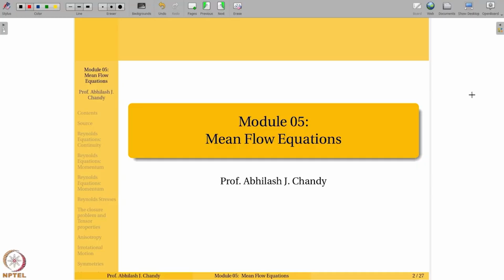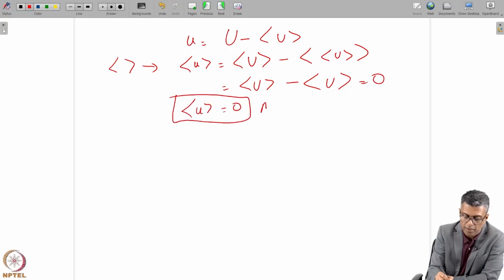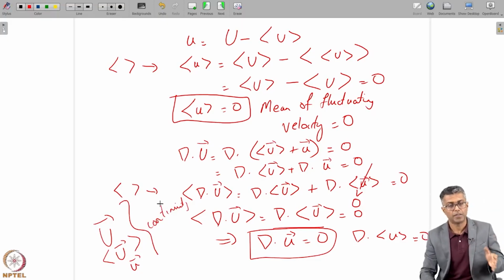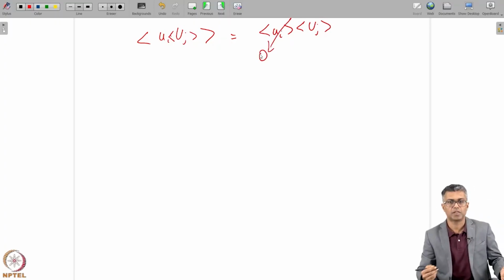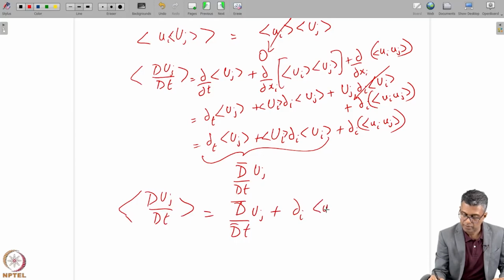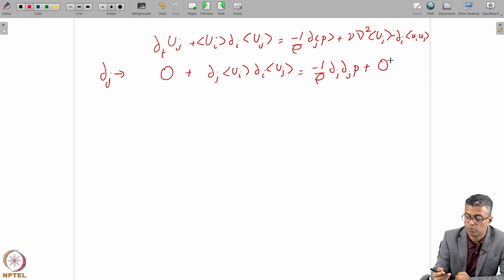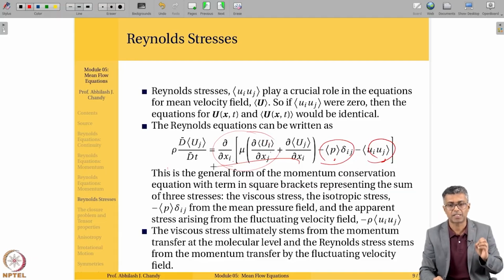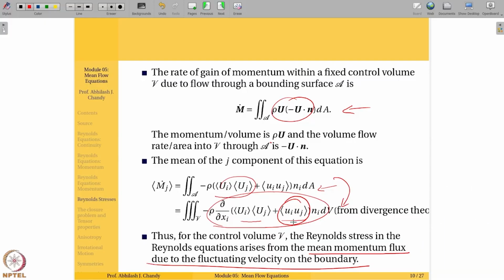Lec23: Reynolds equations